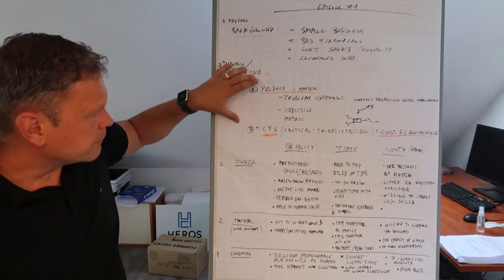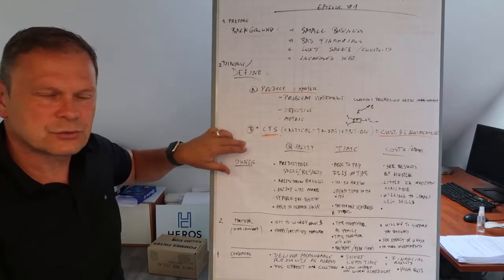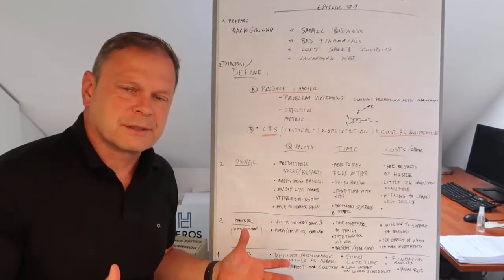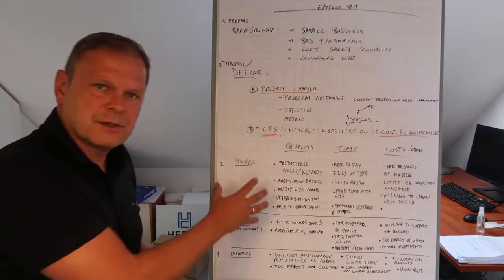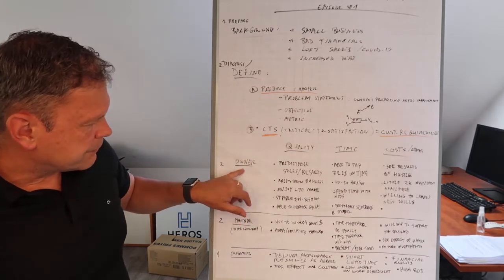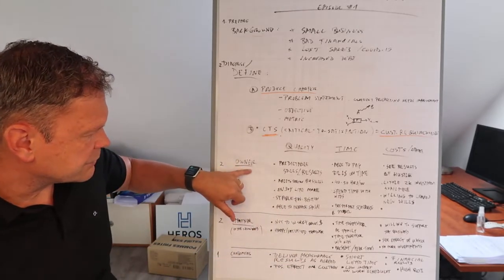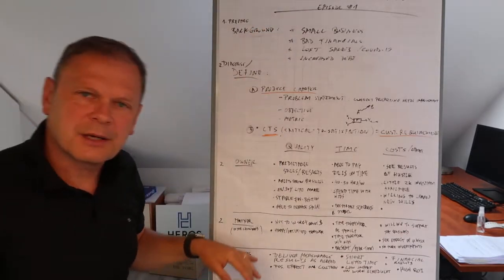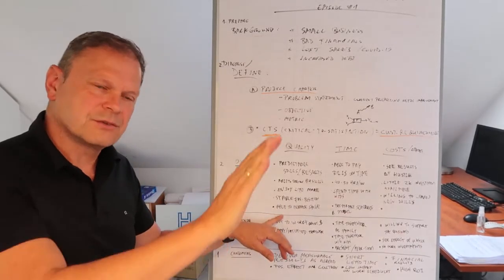Can I Solve Your Problem? - Lean Six Sigma For Small Business - Peter Herku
How to solve problems in small businesses using lean and sixsigma method?
In this episode we discuss the following:
1. How to find and select your most important business challenge
2. How to create your team to solve the issue
3. How to get a clear picture of the problem - otherwise you cannot solve it
4. Find out if there are any conflicting motivations that need to be addressed in the solution fase.

This approach is based on Lean Six Sigma method, and modified to more practical use, also in small businesses.

In the next episode with will look into the current process that delivered the result the business owner is NOT happy about.